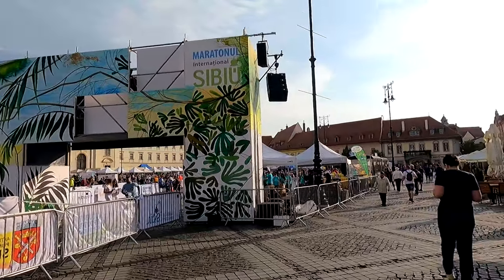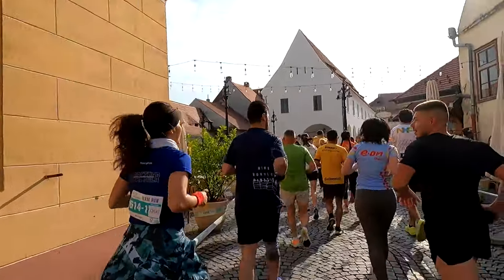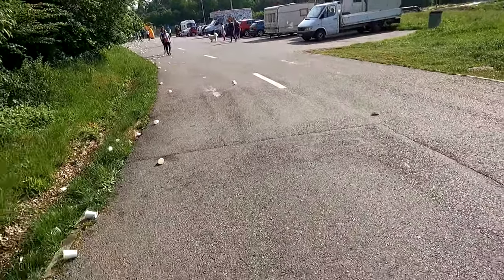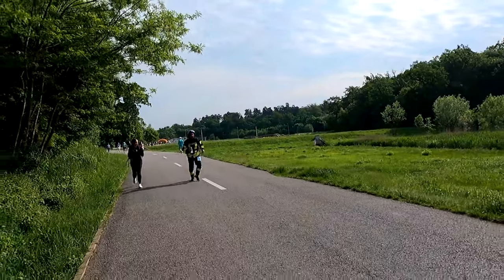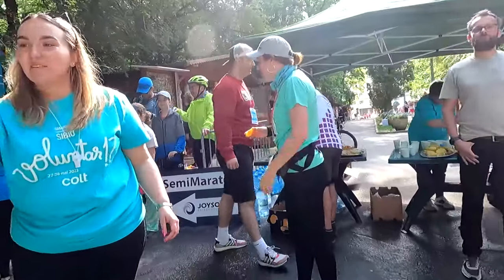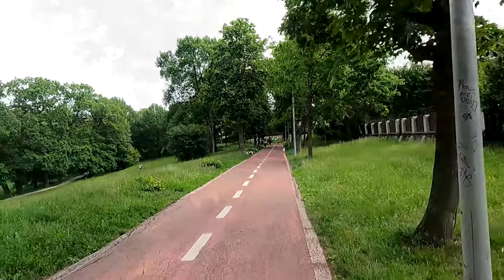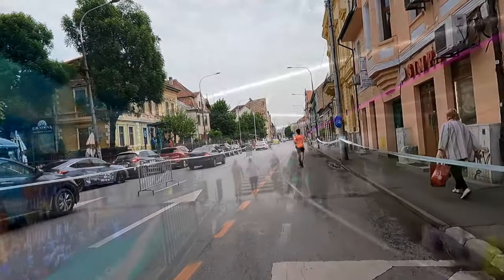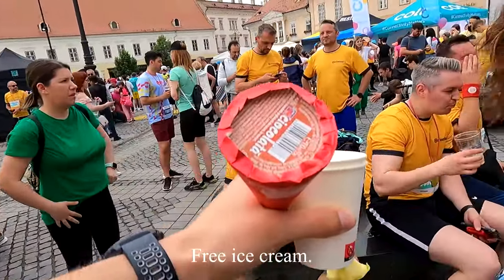Sibiu International Marathon: Running my First 21K in Barefoot Shoes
Discover the Sibiu International Marathon:

Lace up your shoes, or rather, take them off! Join me on an exhilarating journey through the scenic city of Sibiu as I tackle the challenging 21K semi-marathon completely barefoot. This video captures the essence of my experience, combining the joys of running, the beauty of Sibiu's landscapes, and the unique freedom of barefoot running.